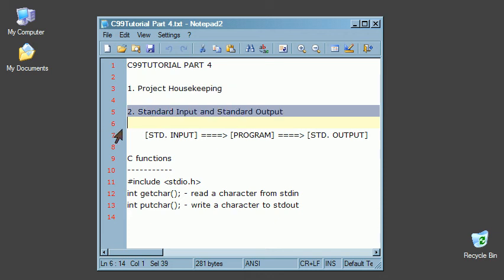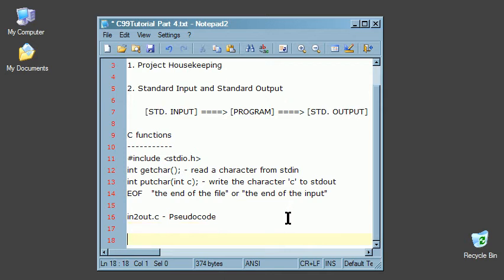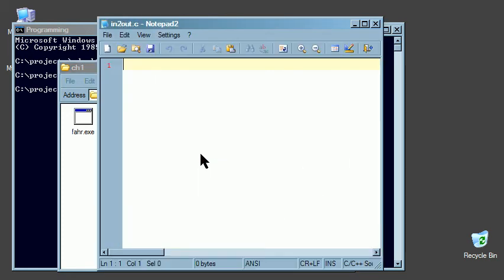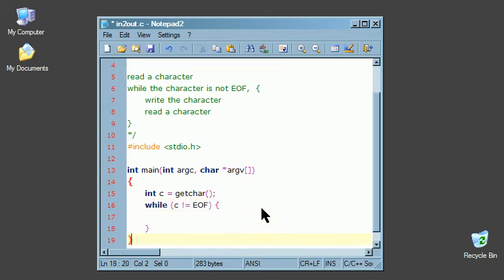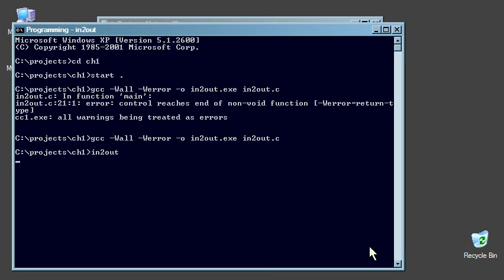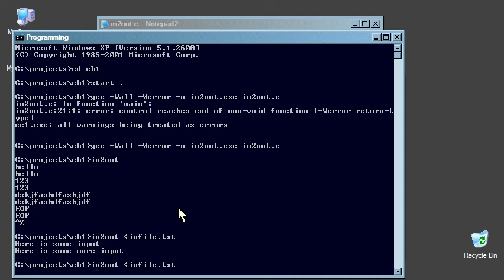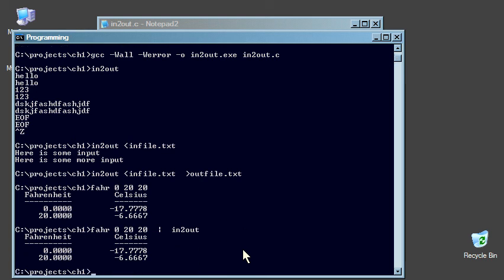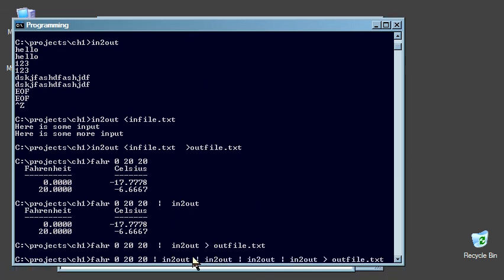C99 Tutorial Part 4b - Standard Input and Output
Topics covered:
Making directories and customizing the command prompt
Standard input and output redirection
Getchar(), putchar() and pipes